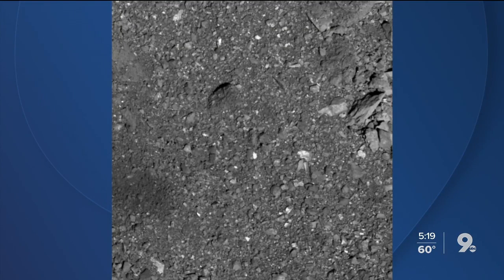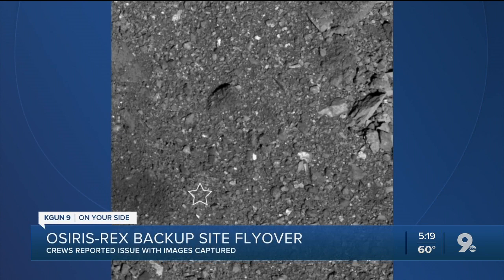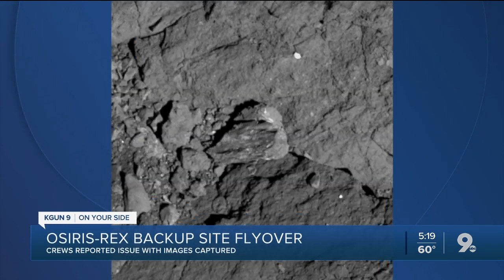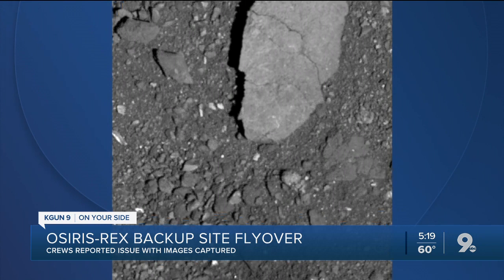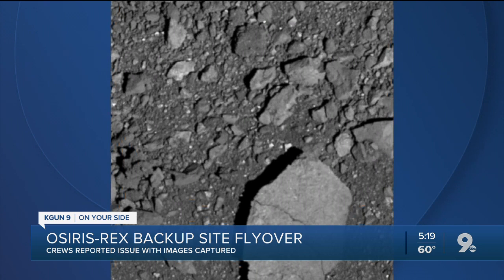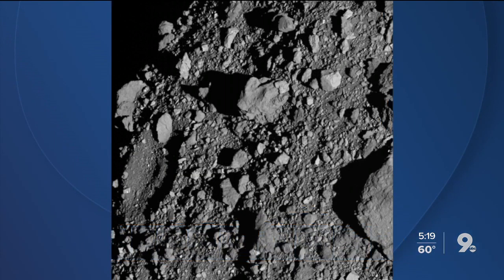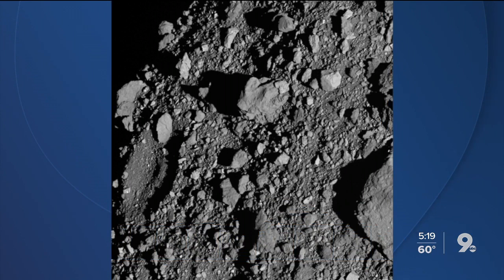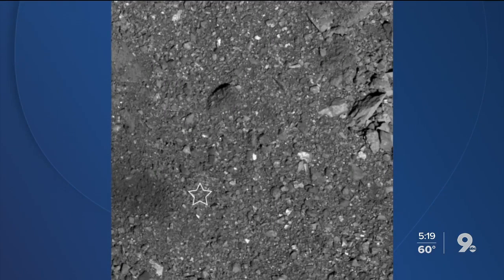NASA encounters issues after flying-over the backup site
NASA has finished flying-over the backup site of the University of Arizona led OSIRIS-REx Mission.